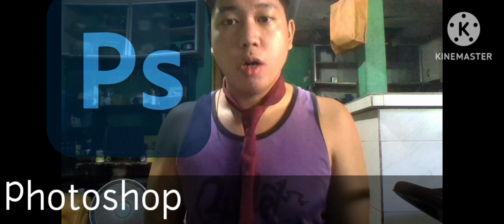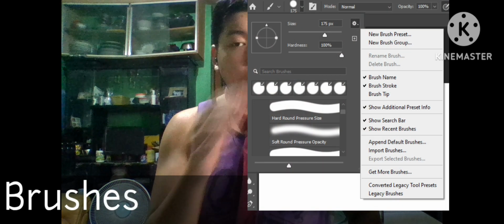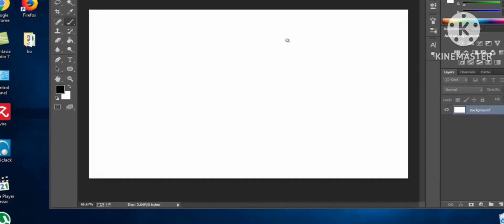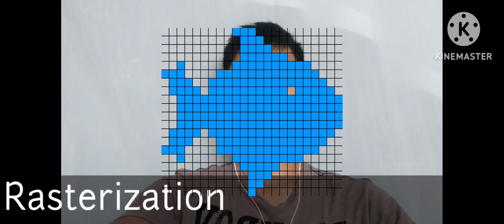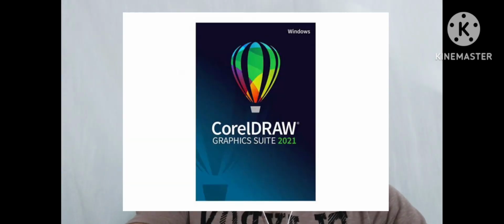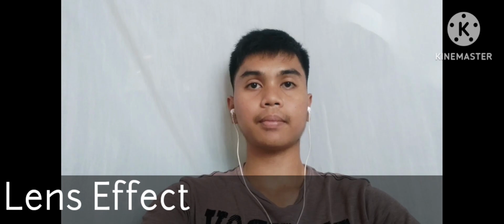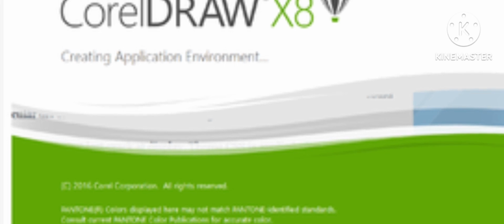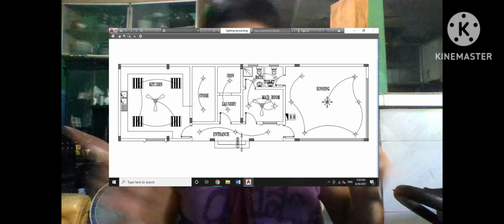Rendering Techniques Report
This is For Educational Only
We are from BSCS-3B
The links below is for learning in Photoshop, CorelDraw, and AutoCad